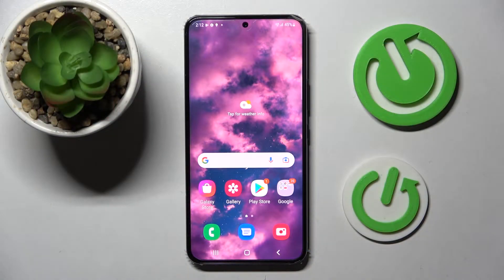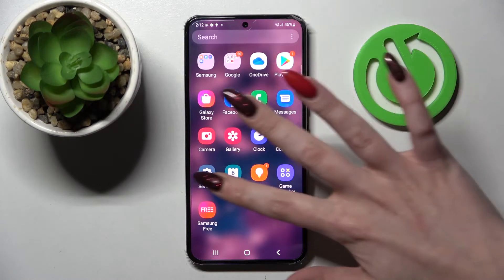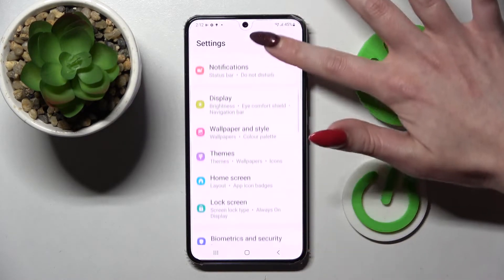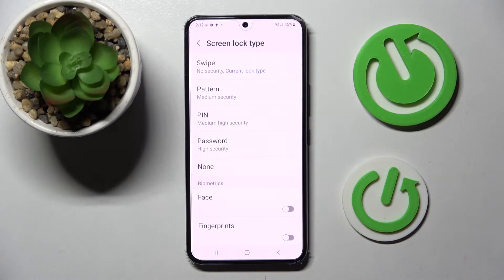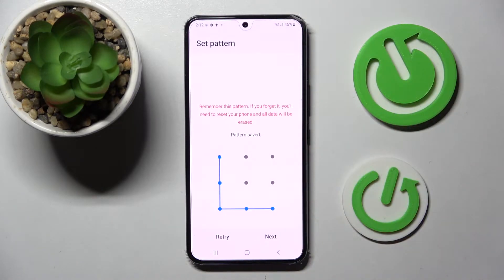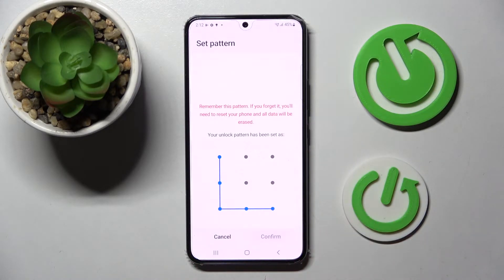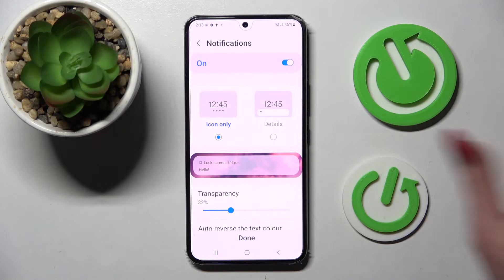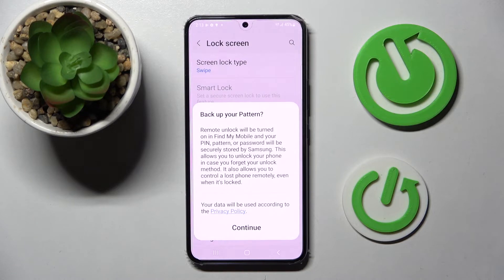How to Enable and Set Up Screen Lock on SAMSUNG Galaxy S22 5G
Learn more information about the SAMSUNG Galaxy S22 5G:
This video has been filmed and brought to your attention with the goal of demonstrating how you can configure and set up the pattern screen lock on your SAMSUNG Galaxy S22 5G smartphone. Thus, we are humbly inviting you to watch this video and find out how you can manage the screen lock settings of your SAMSUNG Galaxy S22 5G device, we are humbly inviting you to view this video. Please enjoy!

How to enroll pattern screen lock on SAMSUNG Galaxy S22 5G? How to manage screen lock settings on SAMSUNG Galaxy S22 5G? How to turn on the screen lock on SAMSUNG Galaxy S22 5G? How to configure security functions on SAMSUNG Galaxy S22 5G?